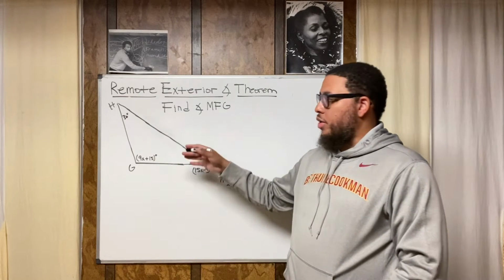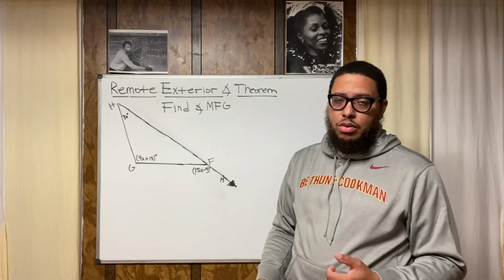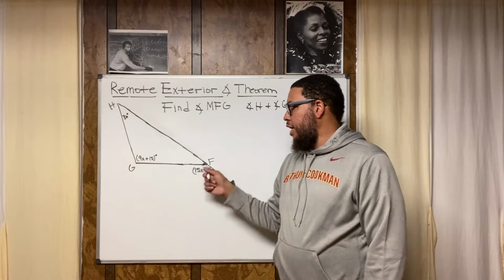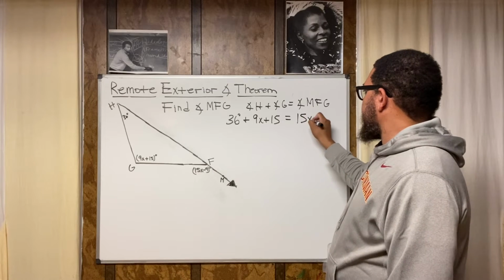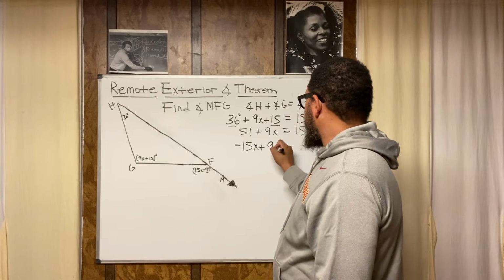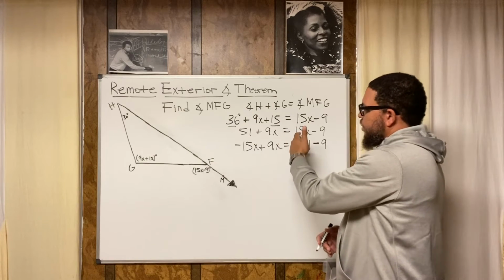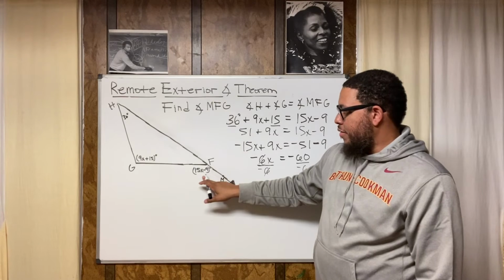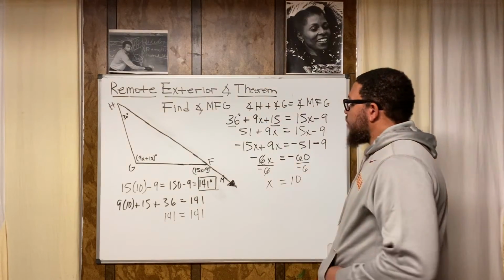Using Remote Exterior Angle Theorem to Find Angle Measures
Professor Parker shows how to use the remote exterior angle theorem to find the measure of a missing angle.